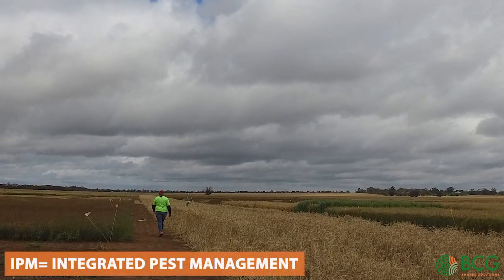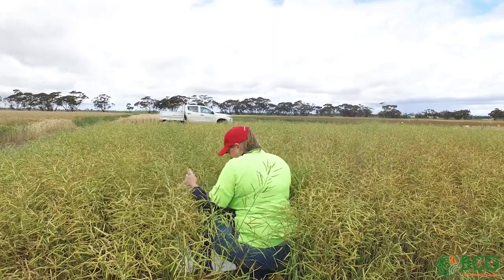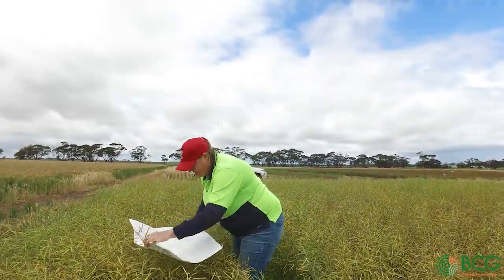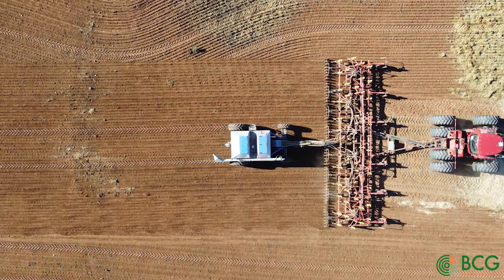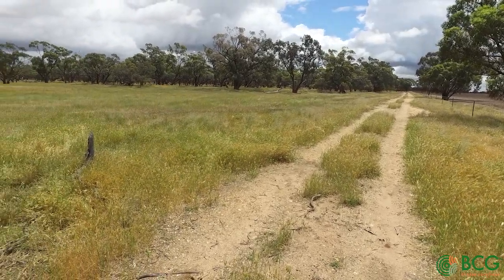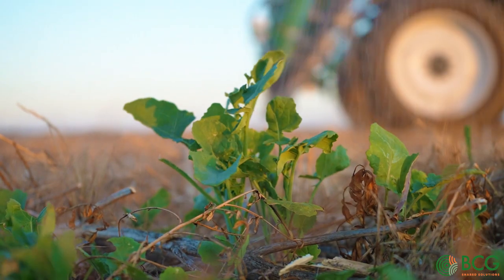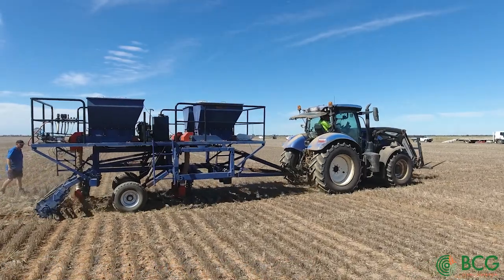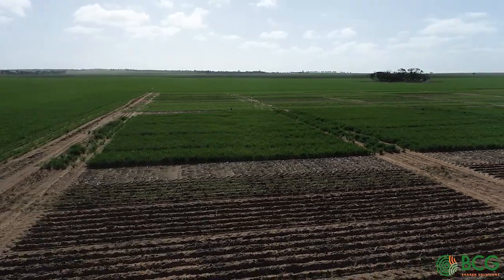IPM: Using Cultural Controls to Manage Pest-Insect Populations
Integrated pest management: using cultural controls to manage pest-insect populations. A four-part video series featuring Paul Horne & Jessica Page of IPM Technologies.